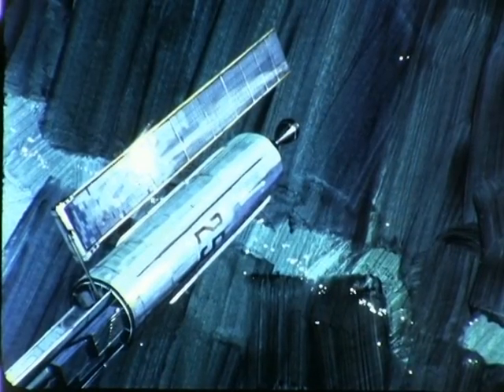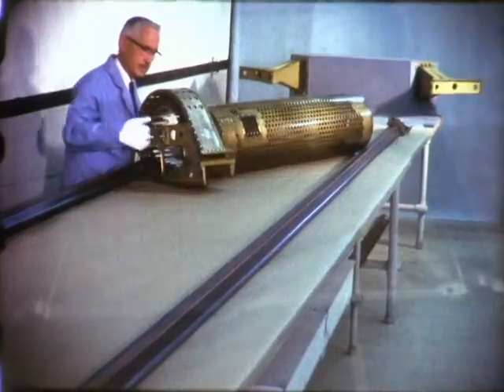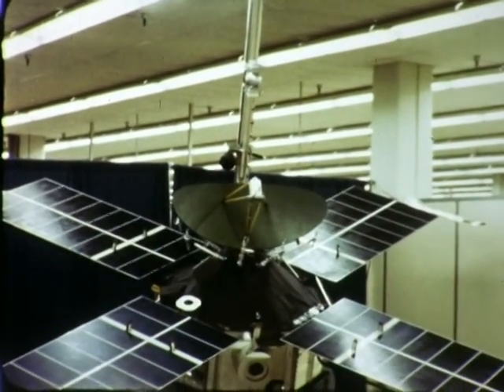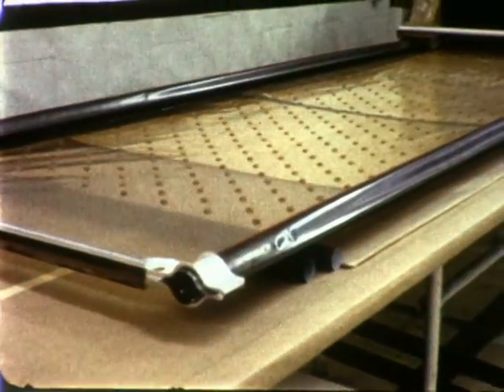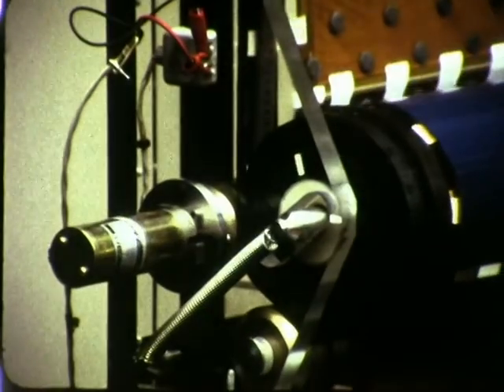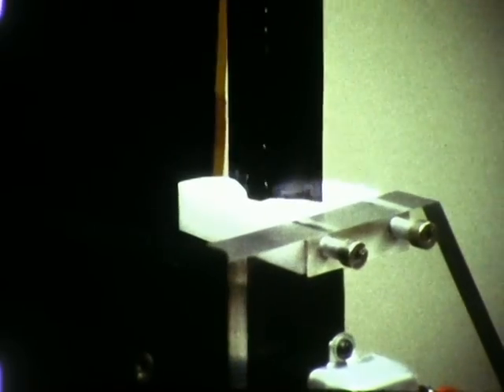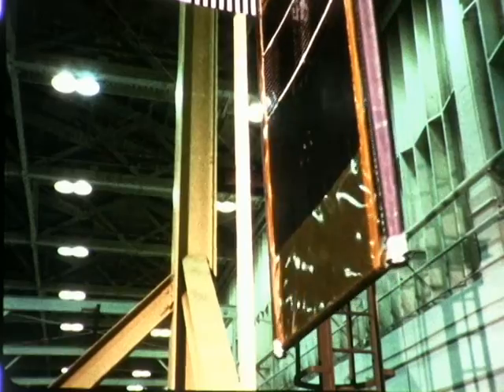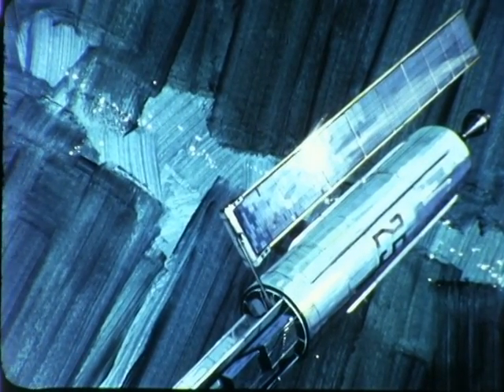F 2678 Ryan AFAPL large Deployable Solar Array(proposal)